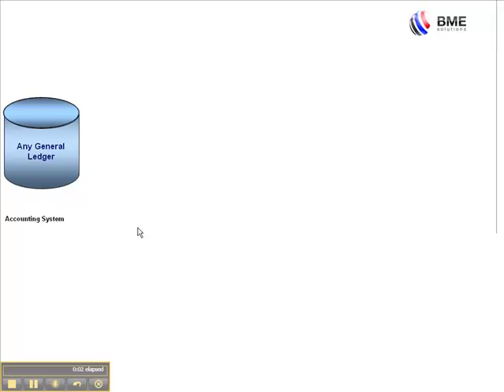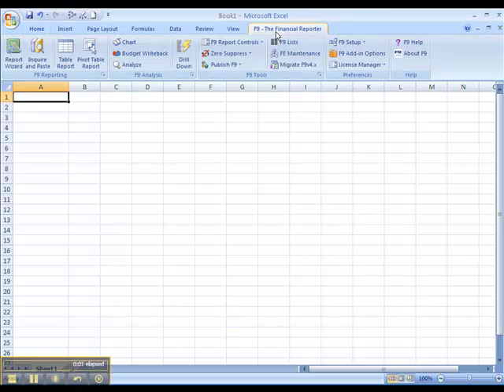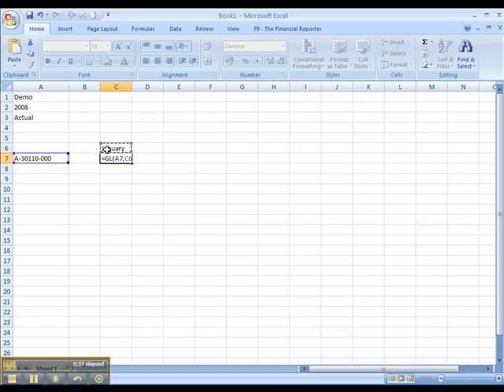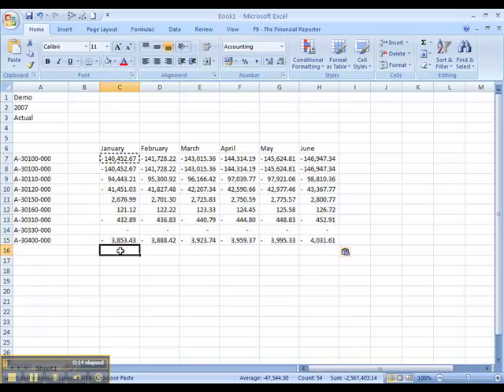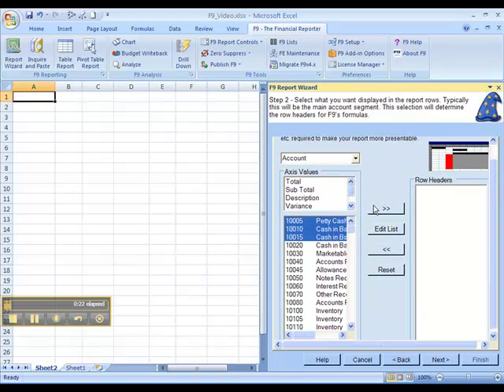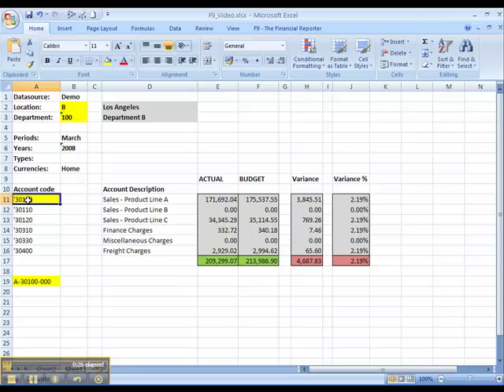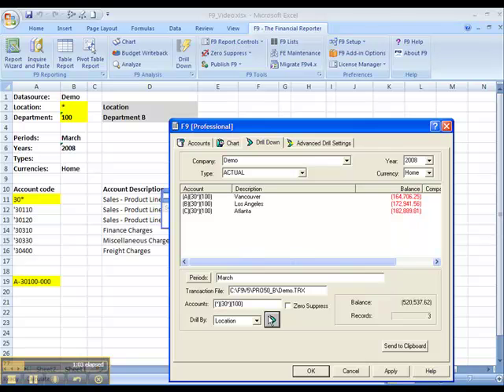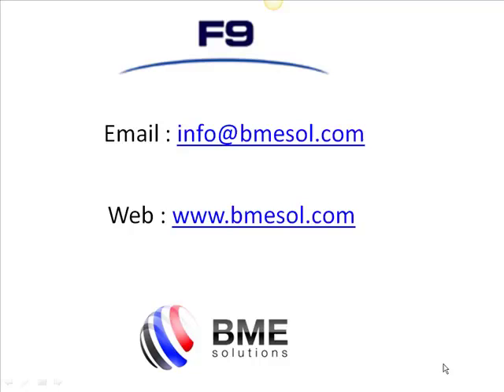F9 Reporting Software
F9 Reporting Excel add-in